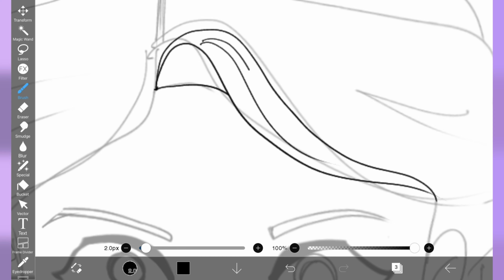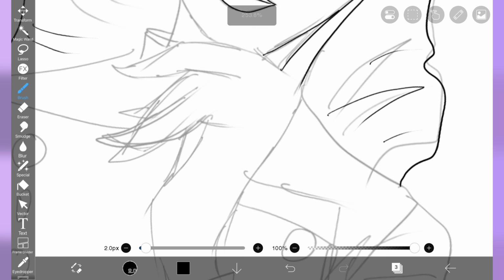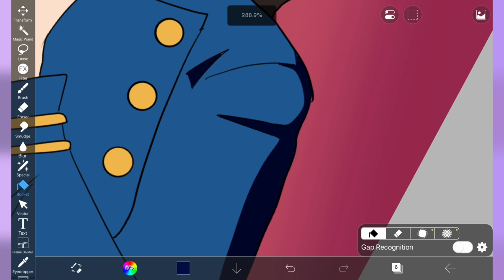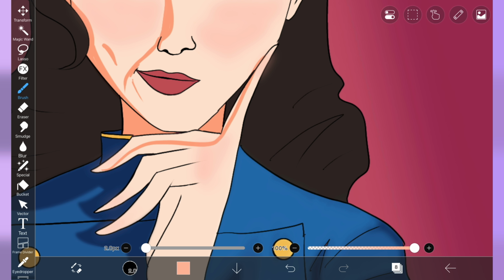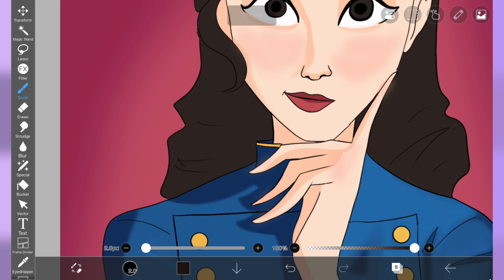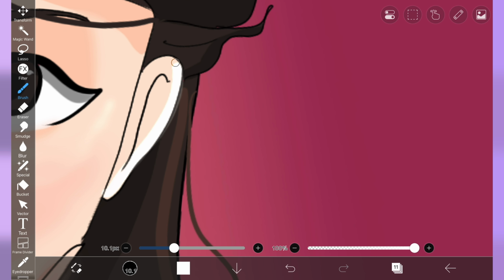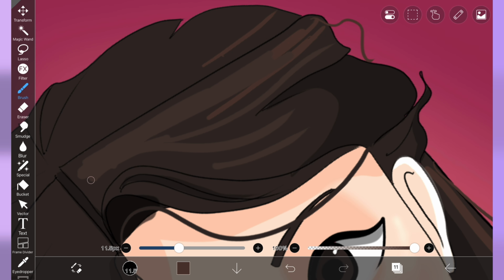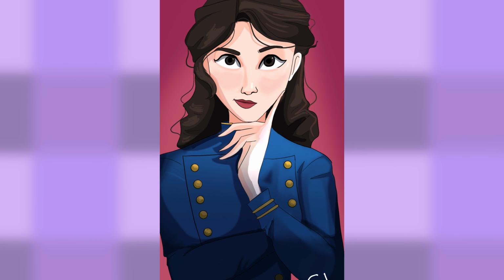E Is for Enola! | Alphabet Challenge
Hey it’s Sue! And today I drew my favorite female detective, Enola Holmes, for the letter E in my Alphabet Challenge! I hope you guys enjoy the video, despite the slight debunk in filming quality and I hope to see you all again as I continue this series. Song: Eclipse Haze by VN Video Editor.
And now the reason for any season:
ABCs to salvation!
A: Admit that you have sinned.
B: Believe that Jesus died and rose again.
C: Confess with your mouth that Jesus is Lord
“You make known to me the path of life; in your presence there is fullness of joy; at your right hand are pleasures forevermore.” Psalms 16:11 ESV